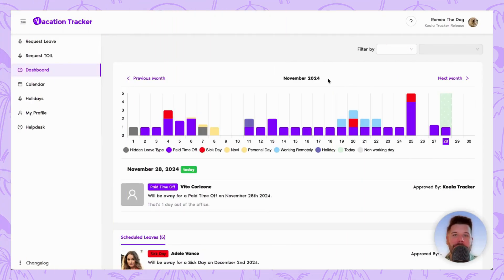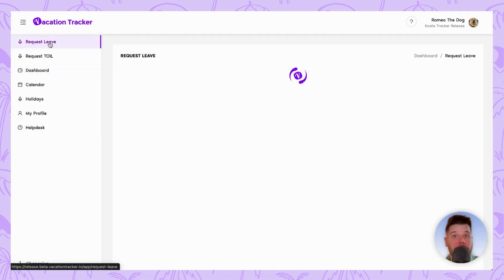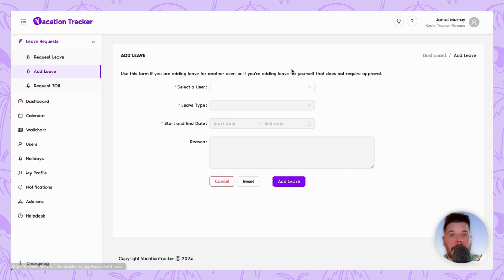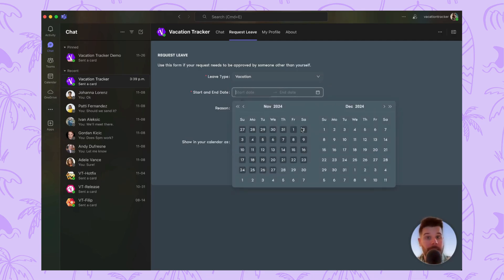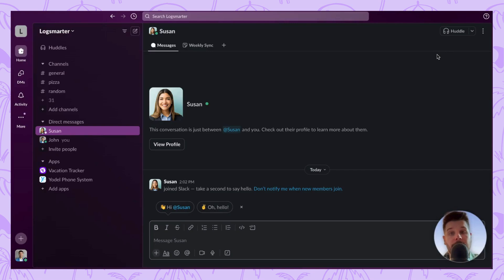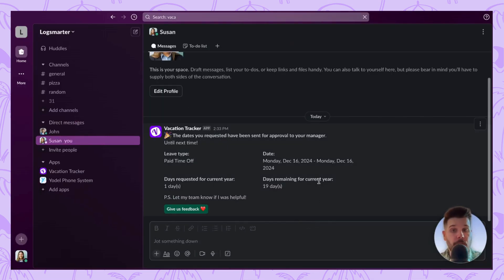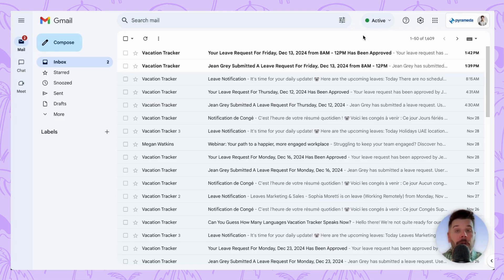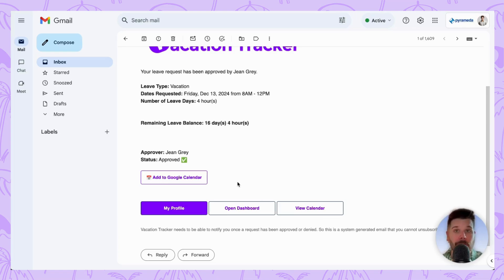How to Submit & Respond to Leave Requests with Vacation Tracker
A good leave management solution should be accessible from wherever your team spends the most time—be it Slack, Teams, or even good old-fashioned email.

In this product tutorial, David walks you through how Vacation Tracker simplifies submitting and approving or denying leave requests. See how easy it is to manage time off, no matter where your team works.

Timestamps:
00:00 | Introduction
00:48 | Tutorial start
01:16 | Dashboard - Requesting time off
02:12 | Dashboard - Responding to leave requests
02:55 | Microsoft Teams - Requesting time off
04:02 | Microsoft Teams - Responding to leave requests
04:48 | Slack - Requesting time off
05:59 | Slack - Responding to leave requests
06:43 | Email - Responding to leave requests and getting notified
07:52 | Conclusion

▬ Additional Resources ▬▬▬▬▬▬▬▬▬▬

▬ Social Media ▬▬▬▬▬▬▬▬▬▬▬▬▬▬

▬ About Vacation Tracker ▬▬▬▬▬▬▬▬

Vacation Tracker is an all-in-one leave management solution designed to help your growing team. Gain real-time visibility, track and report PTO accurately, and let your team manage their time off, all in just a few clicks. With an intuitive interface that requires no training, simplify the management of employees across different locations and the automation of complex calculations like PTO accruals and rollovers. Say goodbye to administrative headaches and enjoy streamlined PTO management with Vacation Tracker.